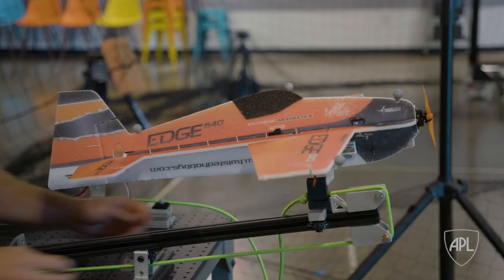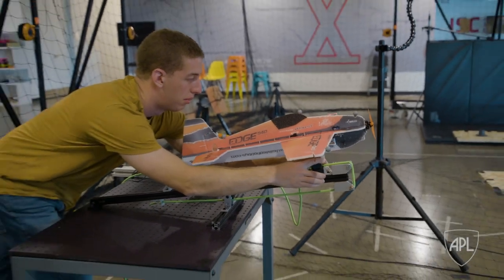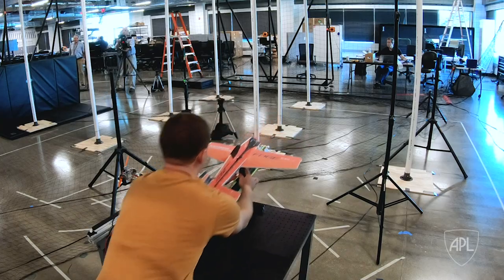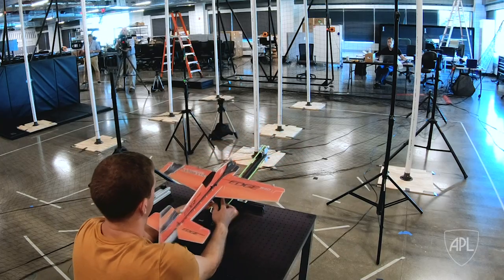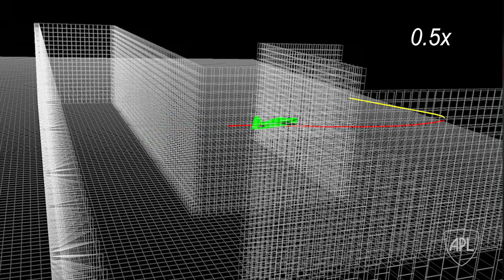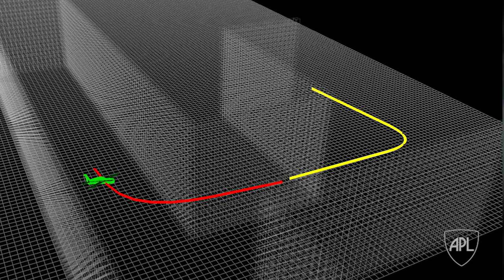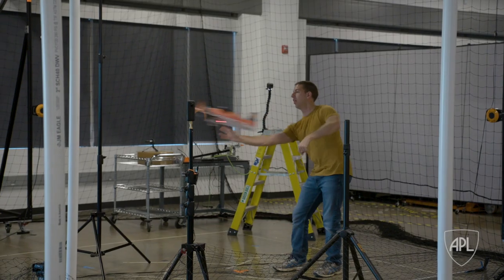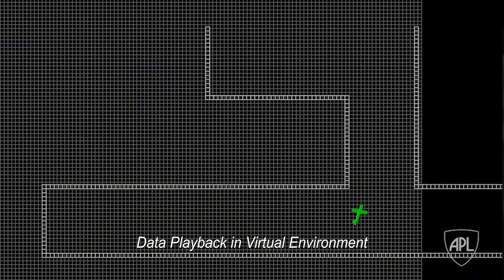Motion Planning with Fixed-Wing UAVs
Fixed-wing unmanned aerial vehicles (UAVs) offer significant performance advantages over rotary-wing UAVs in terms of speed, endurance, and efficiency. However, these vehicles have traditionally been severely limited when it comes to maneuverability.  By leveraging full-state direct trajectory optimization with a nonlinear aircraft model, researchers at Johns Hopkins APL are able to perform aggressive maneuvers with high angles-of-attack, even ones planned in realtime.  This approach enables high-speed navigation of complex environments by vehicles with large state spaces, nonlinear dynamics, and actuator constraints, all while operating on-the-fly.